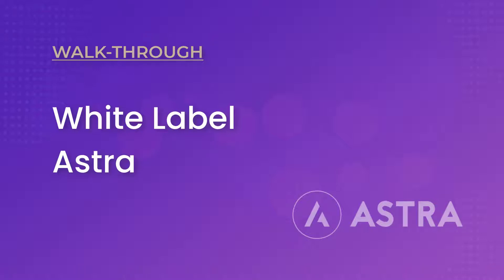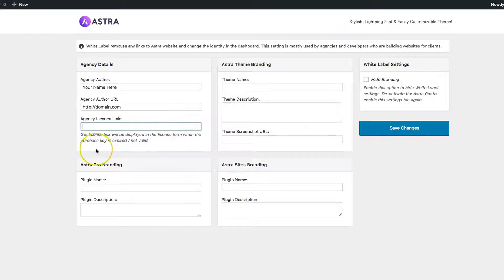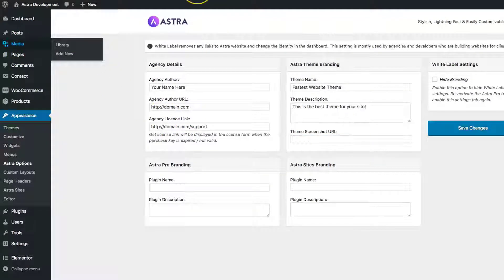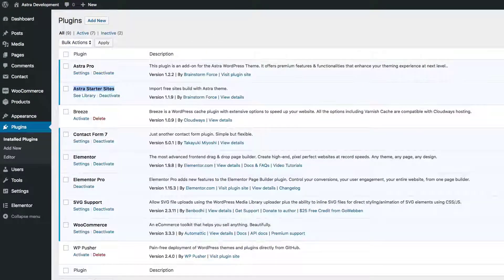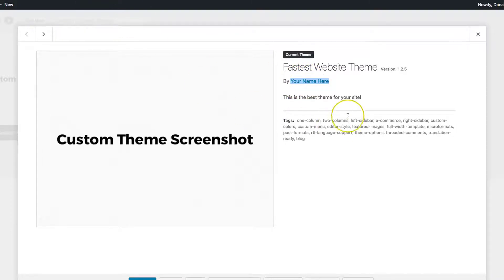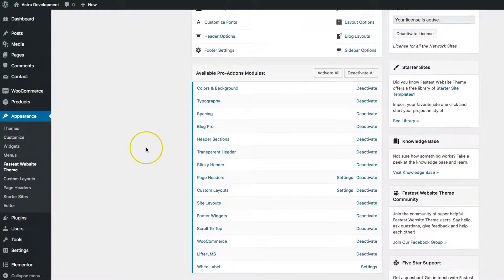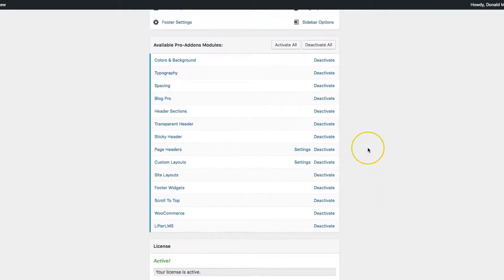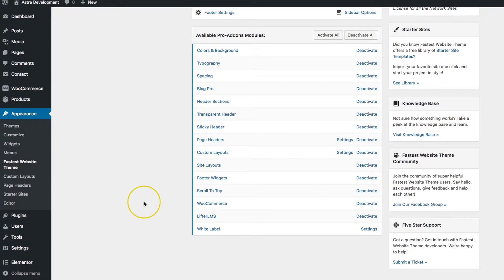Introduction to White Label Module - Astra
White Label Module - Astra. In this video, we are going to show you how to White Label Astra theme.

White label Branding is the ability to rename and present a product or a plugin as your own. This helps you hide the actual identity of the theme and plugins used and lets you use your brand name instead.

Astra Pro comes with an option for White Label branding. You can change almost every field to prove that the product is yours and you are the whole and sole developer who has worked on a website.